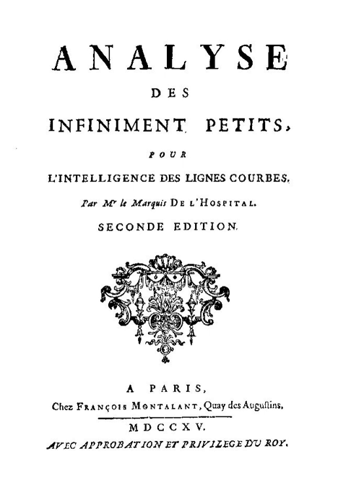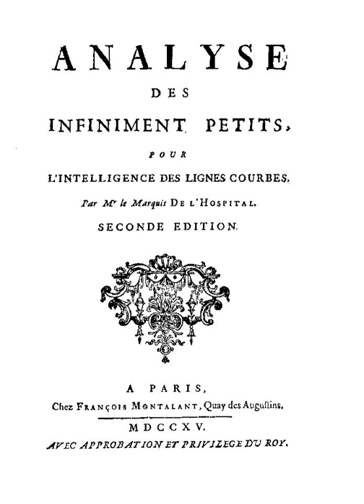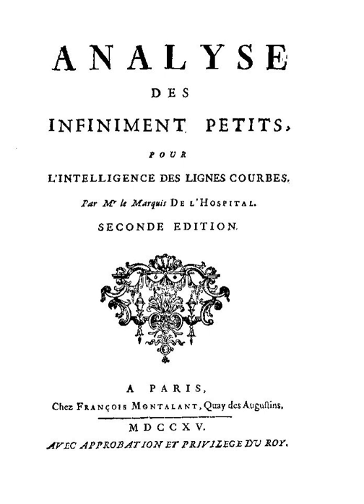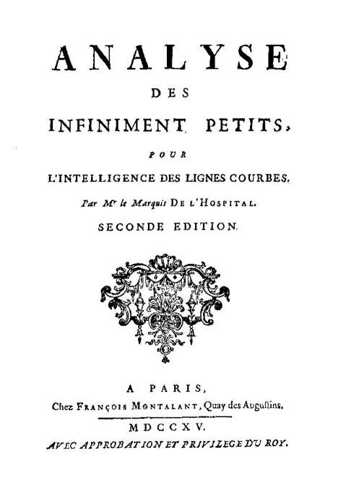Analyse des Infiniment Petits pour l'Intelligence des Lignes Courbes | Wikipedia audio article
00:01:38 See also

- Socrates

SUMMARY
Analyse des Infiniment Petits pour l'Intelligence des Lignes Courbes (literal translation: Analysis of the infinitely small to understand curves), 1696, is the first textbook published on the infinitesimal calculus of Leibniz. It was written by the French mathematician Guillaume de l'Hôpital, and treated only the subject of differential calculus.  Two volumes treating the differential and integral calculus, respectively, had been authored by Johann Bernoulli in 1691–1692, and the latter was published in 1724 to become the first published textbook on the integral calculus.
In this book is the first appearance of L'Hôpital's rule. The rule is believed to be the work of Johann Bernoulli since l'Hôpital, a nobleman, paid Bernoulli a retainer of 300₣ per year to keep him updated on developments in calculus and to solve problems he had. Moreover, the two signed a contract allowing l'Hôpital to use Bernoulli's discoveries in any way he wished. Among these problems was that of limits of indeterminate forms. When l'Hôpital published his book, he gave due credit to Bernoulli and, not wishing to take credit for any of the mathematics in the book, he published the work anonymously. Bernoulli, who was known for being extremely jealous, claimed to be the author of the entire work. Nevertheless, the rule was named for l'Hôpital, who never claimed to have invented it in the first place.